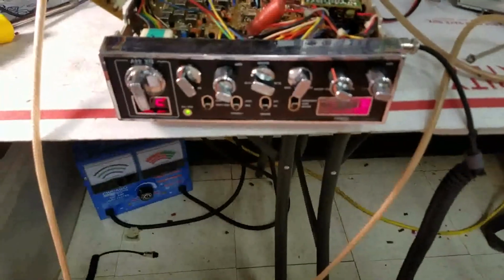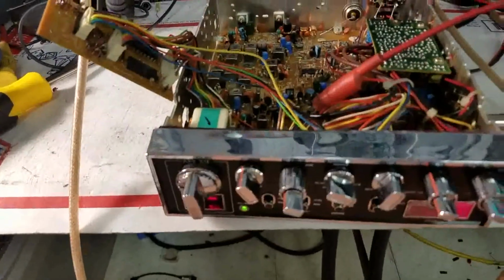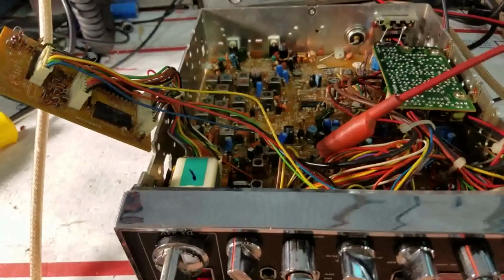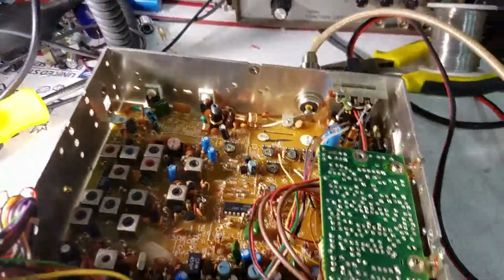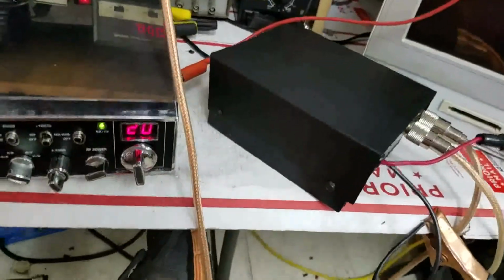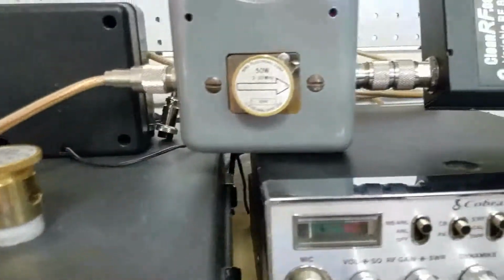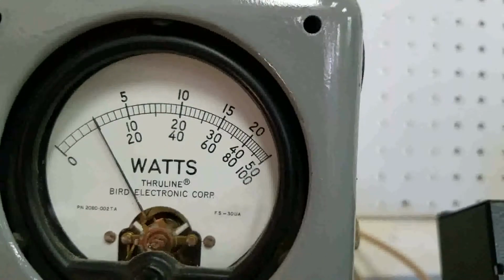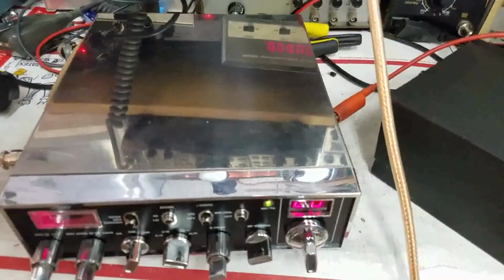Galaxy 44v for Mr. LEE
Galaxy 44 tune and alignment for Mr Lee